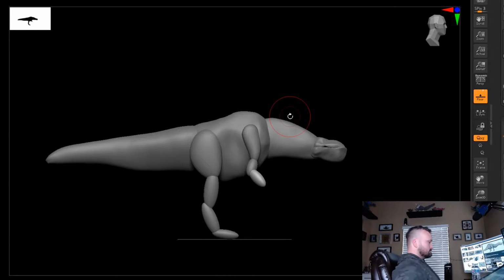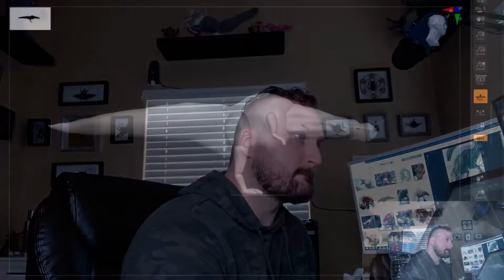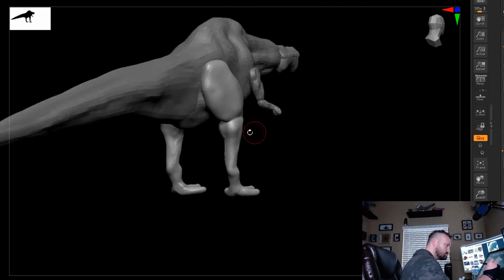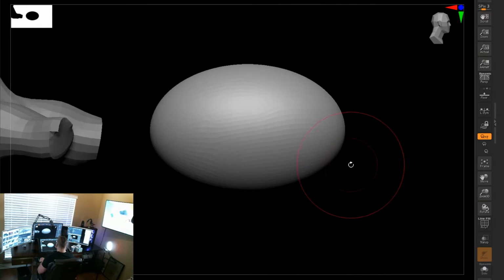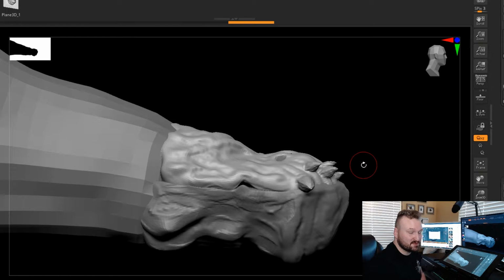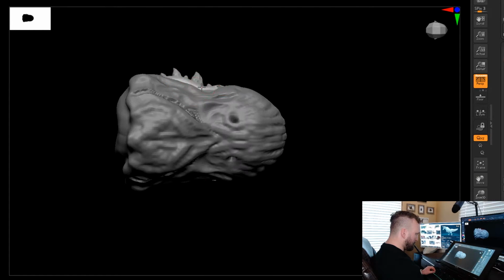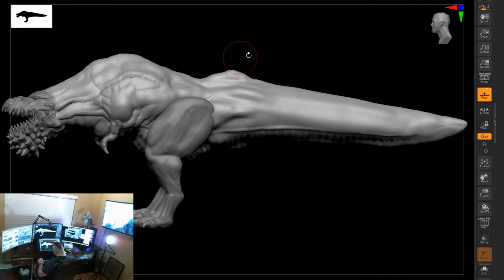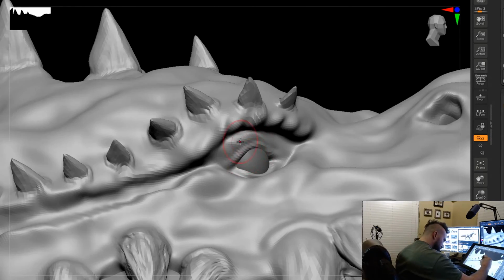Savage Deviljho Sculpt Time-lapse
A sculpting time-lapse creating a Variant Savage Deviljho!

If I get enough likes ill create a statue!

Music created by @Goshdernitz